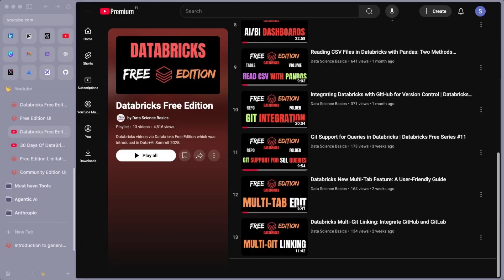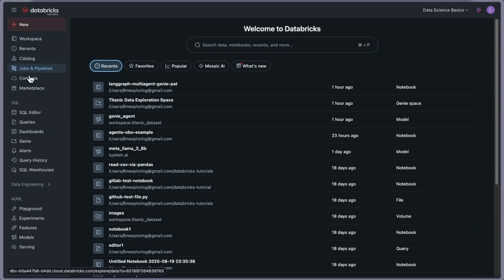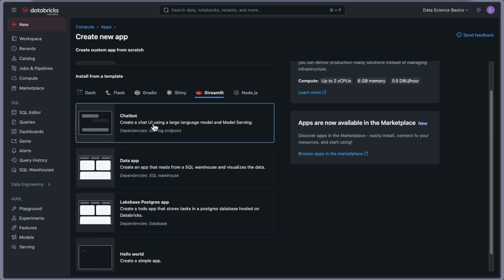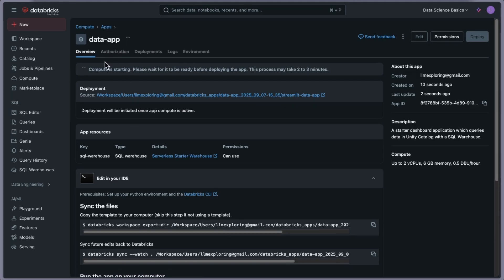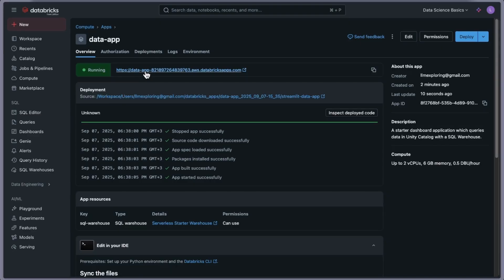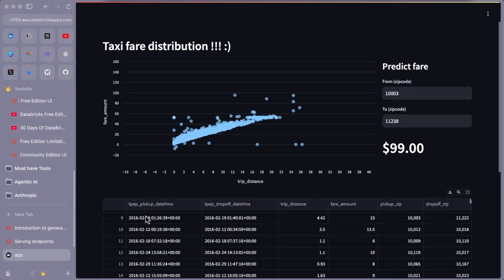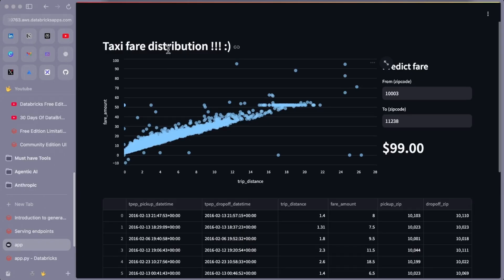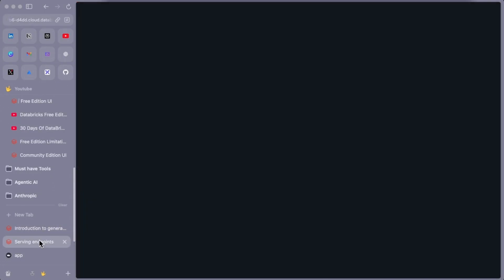Creating and Deploying Simple Databricks Apps - Free Edition Tutorial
In this video, we explore the process of creating applications within Databricks' free edition. The video guides viewers through step-by-step instructions on how to set up a simple data app, integrate it with SQL warehouse, and deploy it on Databricks. Key features discussed include generative AI apps, using the Databricks UI, managing resources, and editing in local IDEs. The video also provides insights into modifying and redeploying applications, and demonstrates how the underlying data sets can be customised to suit different needs. Ideal for both beginners and seasoned users, this tutorial helps in understanding the basics and complexities of Databricks applications.

00:00 Introduction to Databricks Free Edition Series
00:36 Overview of Databricks Generative AI Apps
01:42 Navigating the Databricks UI
02:29 Creating Your First Databricks App
04:26 Configuring and Deploying Your App
06:37 Editing and Managing Your App
15:33 Conclusion and Future Directions